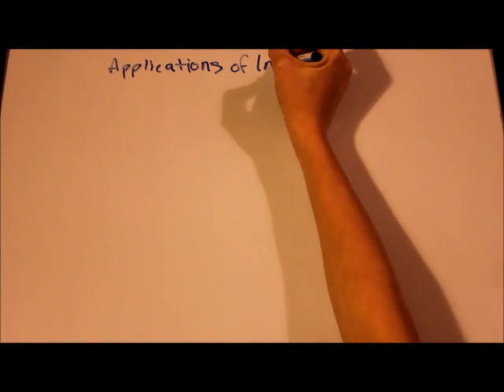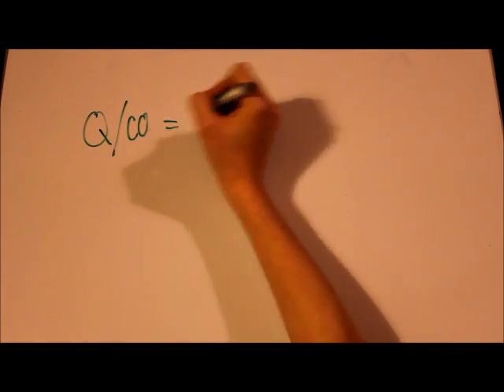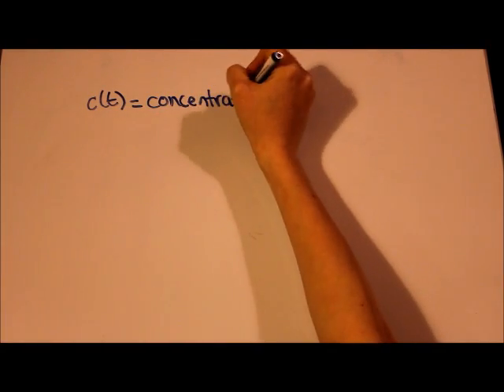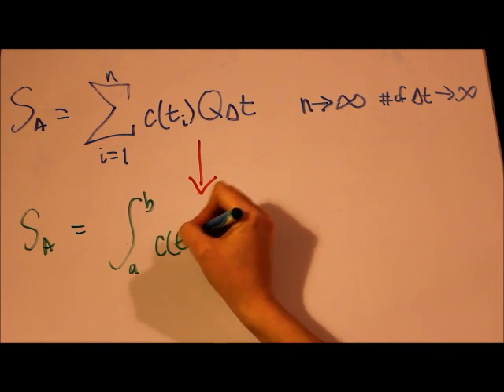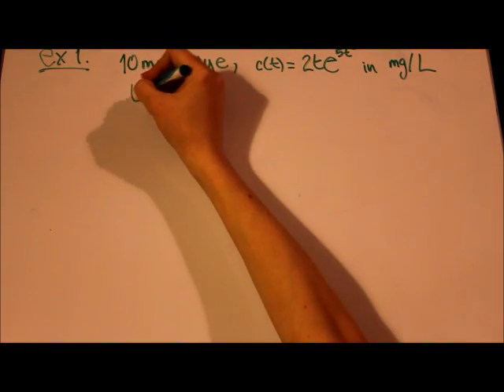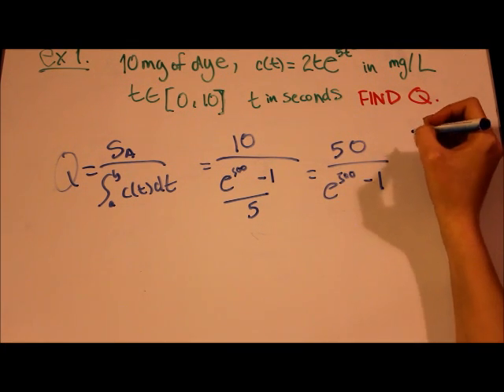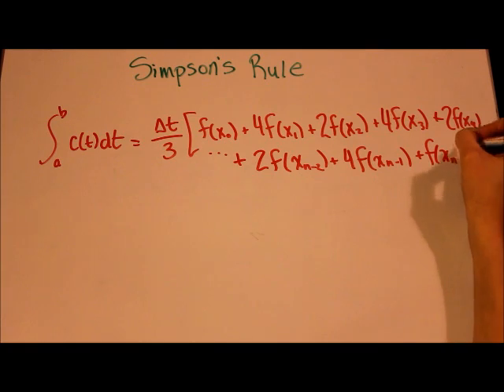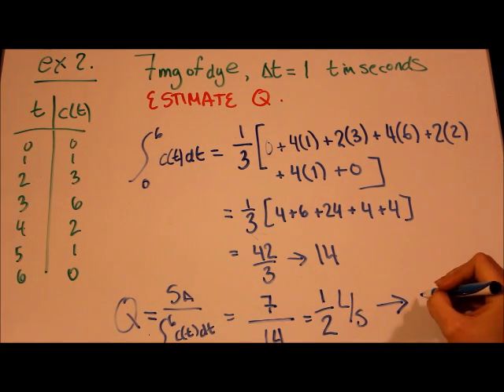Applications of Integrals: Cardiac Output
A white board video explaining the application of integrals to cardiac output with reference to the James Stewart Single Variable Calculus Early Transcendentals 7th Edition textbook.